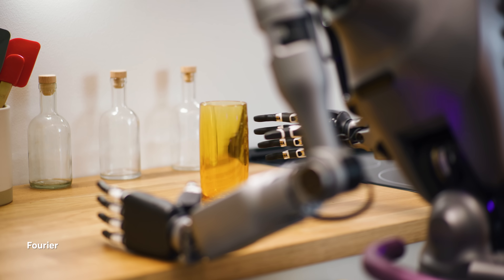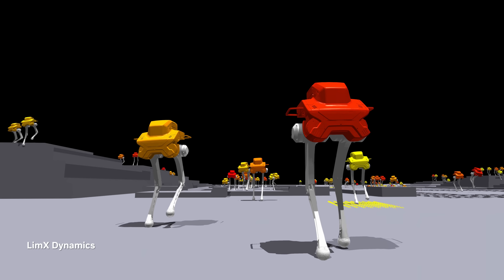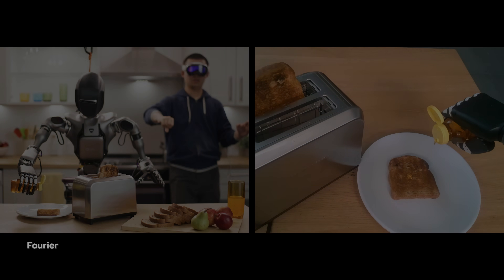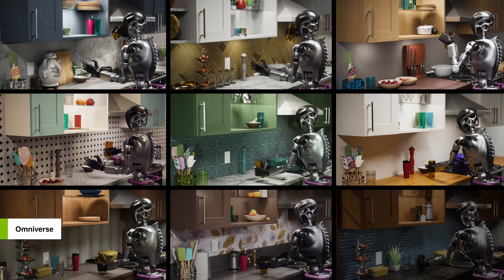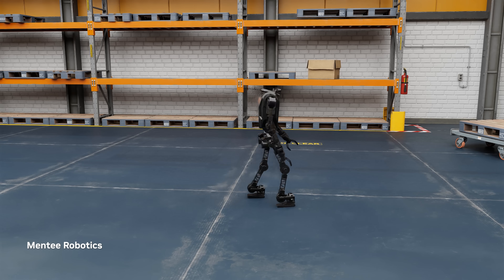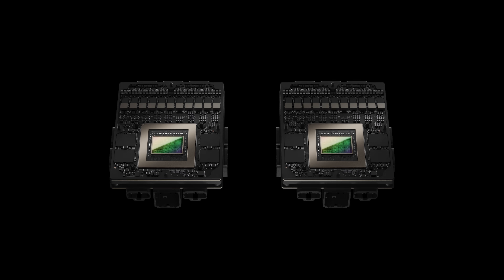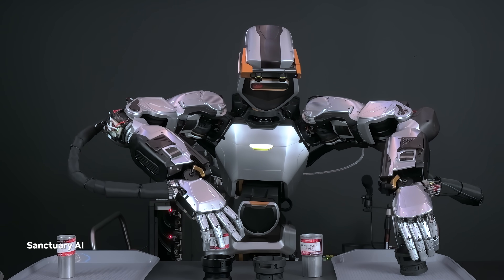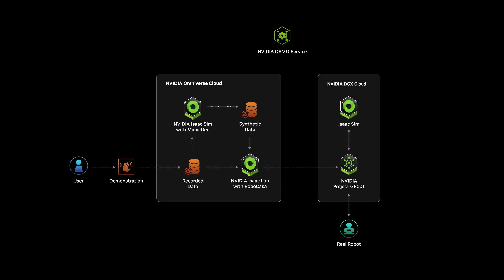NVIDIA Accelerating the Future of AI & Humanoid Robots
NVIDIA unveiled a suite of services, models, and computing platforms designed to accelerate the development of humanoid robots globally. Key highlights include:

- NVIDIA NIM™ Microservices: These containers, powered by NVIDIA inference software, streamline simulation workflows and reduce deployment times. New AI microservices, MimicGen and Robocasa, enhance generative physical AI in Isaac Sim™, built on @NVIDIAOmniverse.
- NVIDIA OSMO Orchestration Service: A cloud-native service that simplifies and scales robotics development workflows, cutting cycle times from months to under a week.
- AI-Enabled Teleoperation Workflow: Demonstrated at SIGGRAPH2024, this workflow generates synthetic motion and perception data from minimal human demonstrations, saving time and costs in training humanoid robots.

NVIDIA’s comprehensive approach includes building three computers to empower the world’s leading robot manufacturers: NVIDIA AI and DGX to train foundation models, Omniverse to simulate and enhance AIs in a physically-based virtual environment, and Jetson Thor, a robot supercomputer. The introduction of NVIDIA NIM microservices for robot simulation generative AI further accelerates humanoid robot development.

Learn more about how NVIDIA is transforming humanoid robotics and explore the NVIDIA Humanoid Robot Developer Program. Apply today